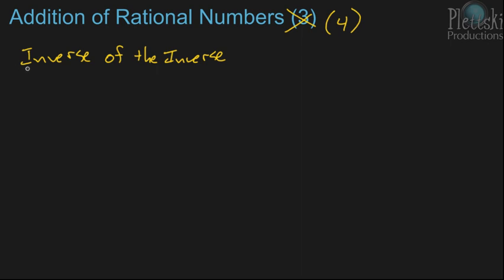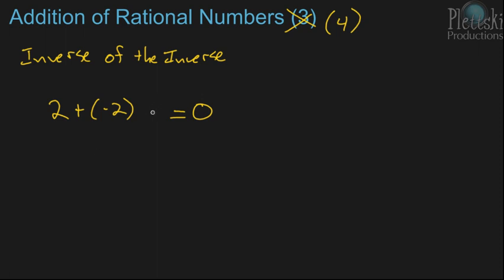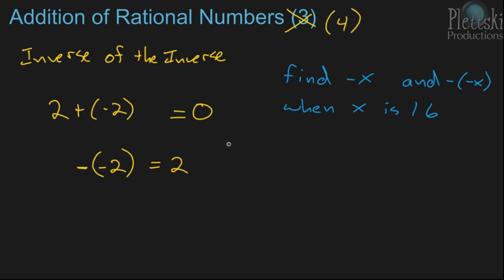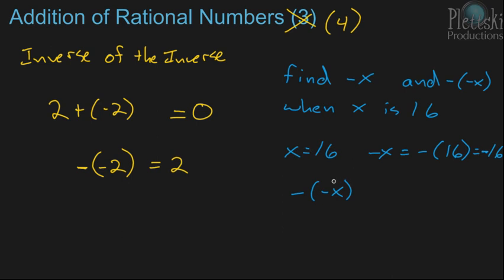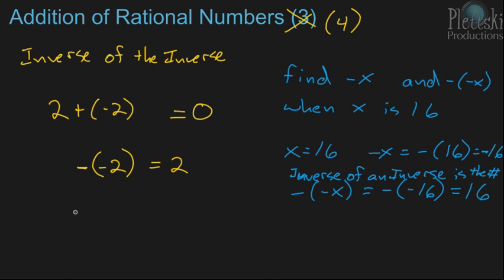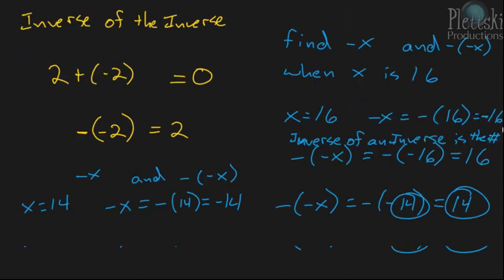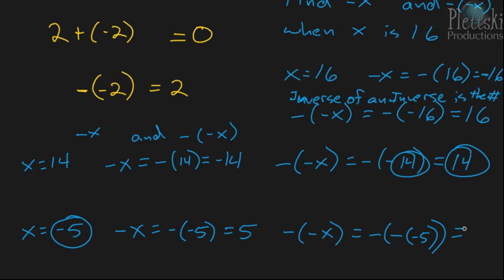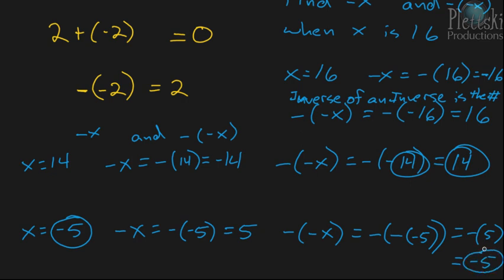Addition of Rational Numbers (4)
CA 1.0: Identify and use arithmetic properties of rational numbers.